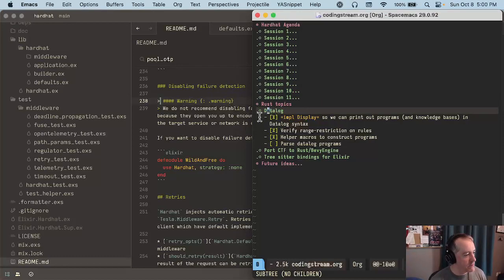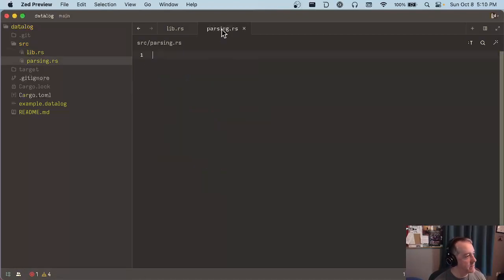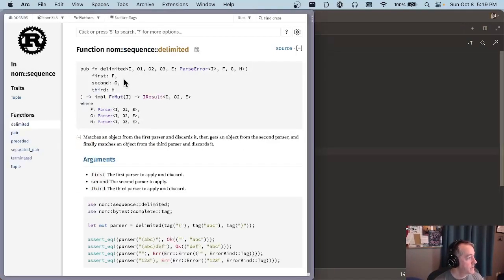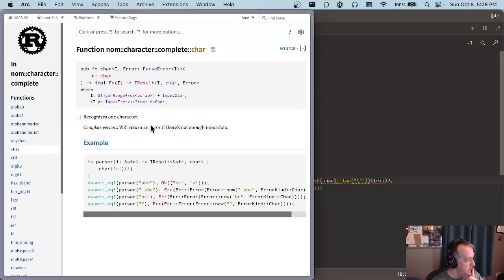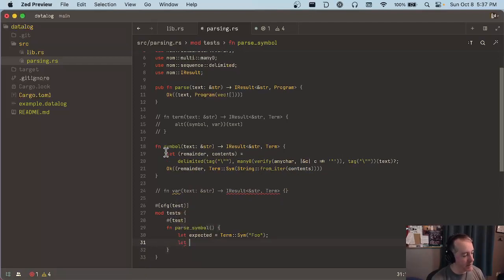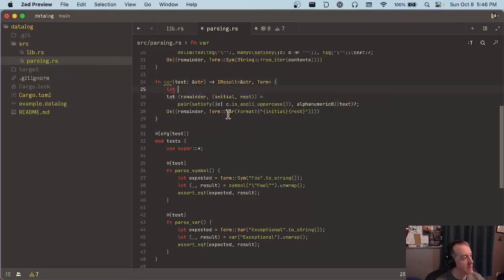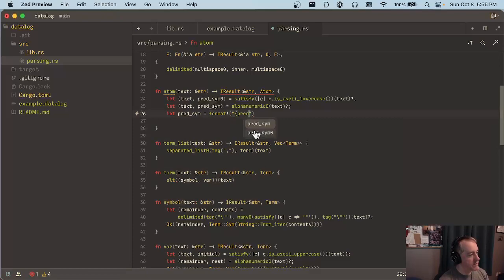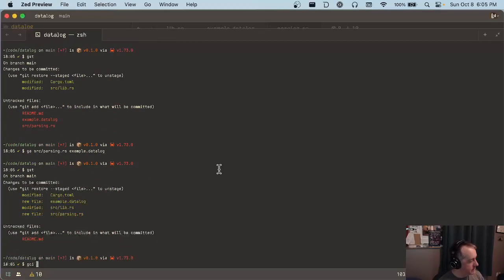Implementing Datalog in Rust - part 4: Parsing plaintext Datalog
We return to our implementation of Datalog in Rust and start parsing plaintext Datalog programs into our Rust datastructures.